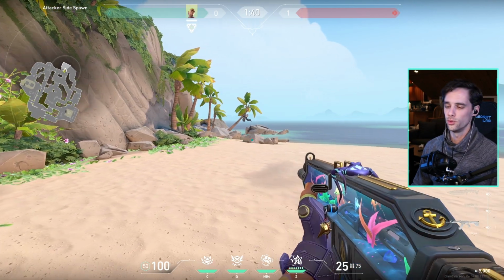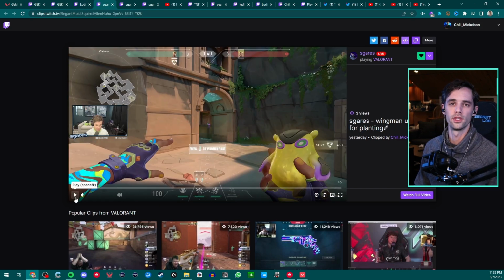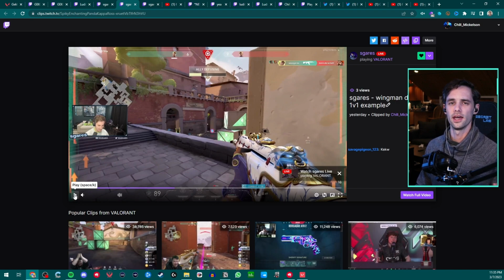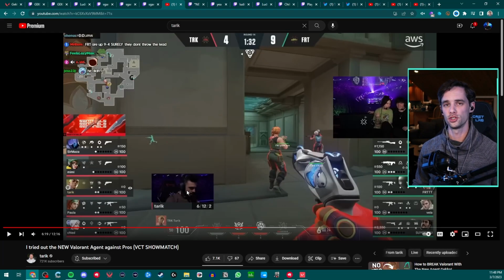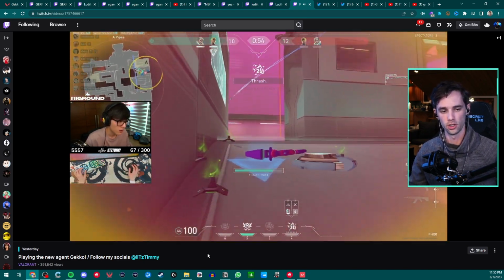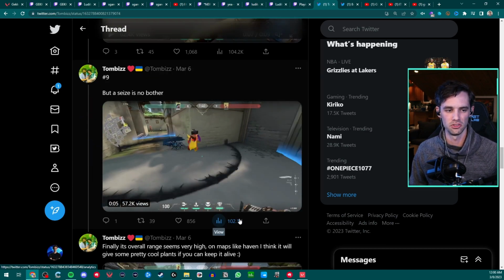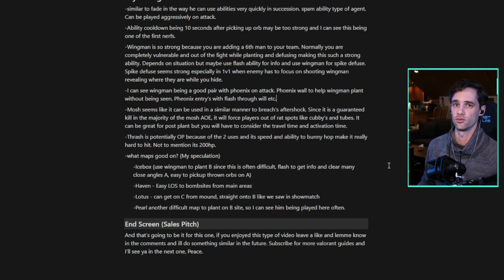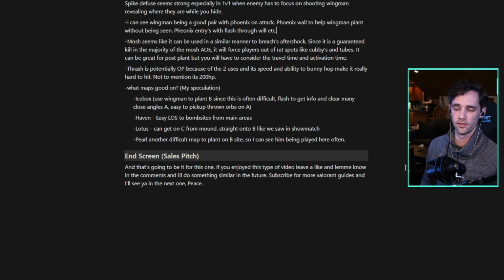Everything You NEED to Know About GEKKO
Here's everything you need to know before playing the new agent: GEKKO. This agent looks like a lot of fun (and a bit broken) so let's see how he does in the new act!

0:00 Intro
0:26 Abilities explained
4:37 Gekko Ability Analysis
11:14 Gekko Ability Interactions/Combos
13:13 My Thoughts on Gekko (OP?)
18:00 Outro